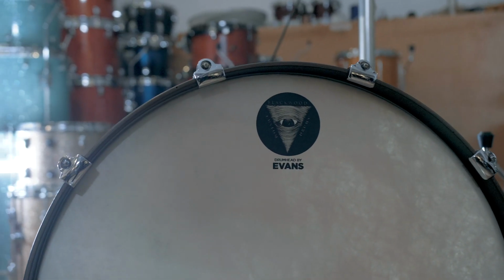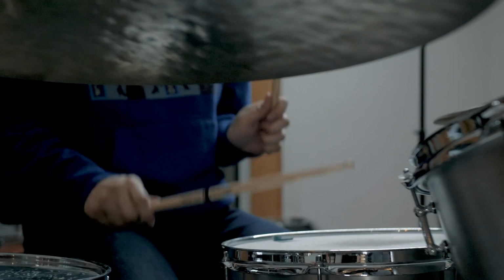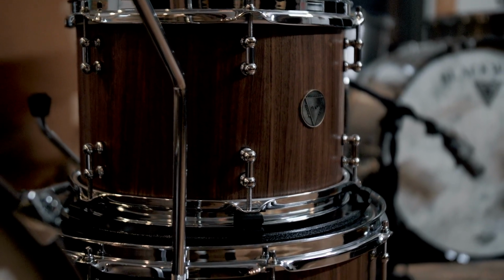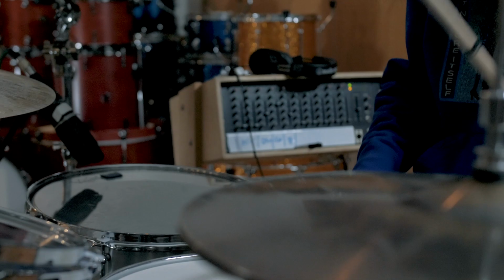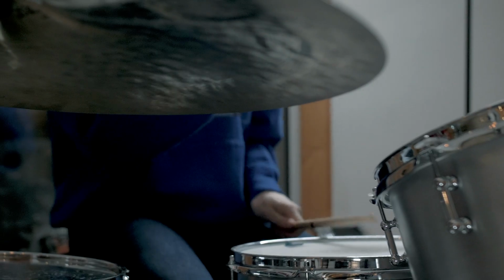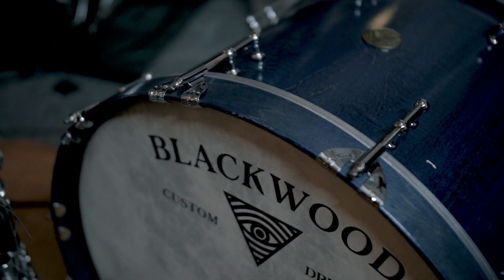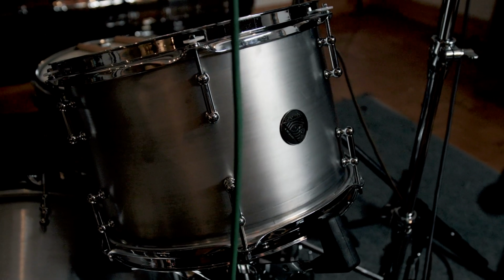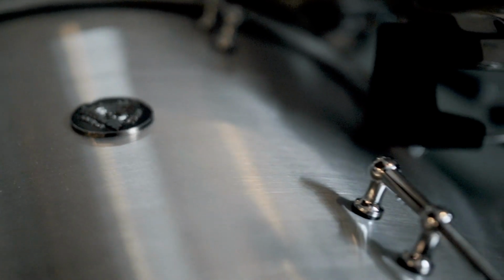Will Yip - Blackwood Drums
Producer/Engineer Will Yip talks about Blackwood Drums and becoming Co-Owner